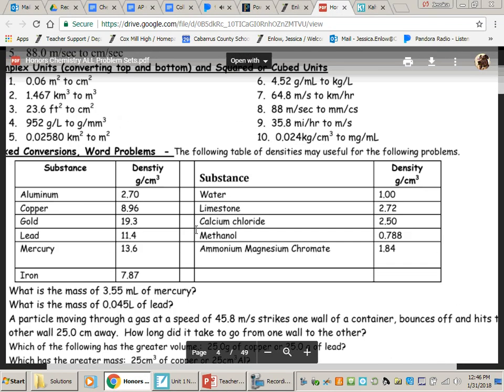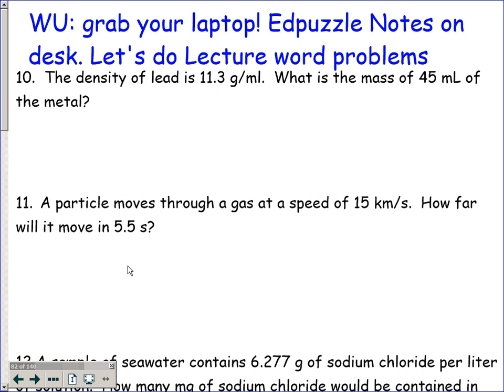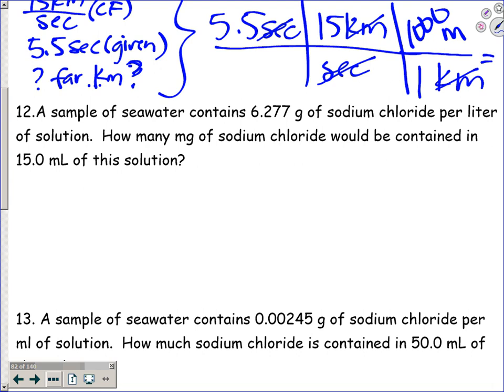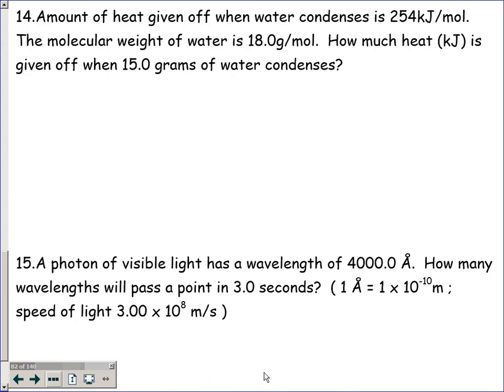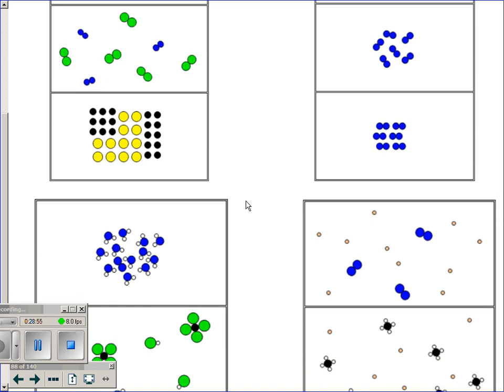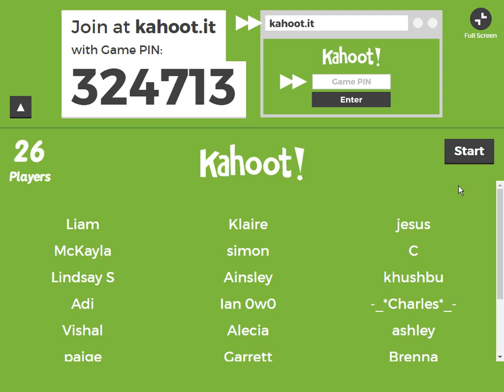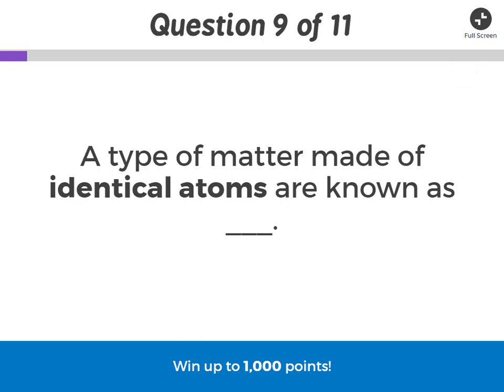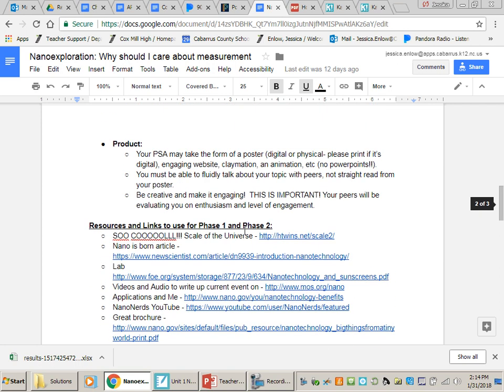Honors Chemistry Review of Dimensional Analysis